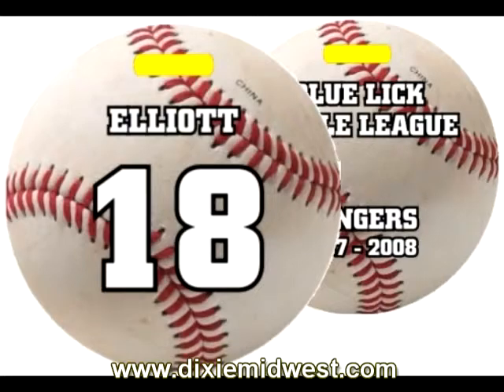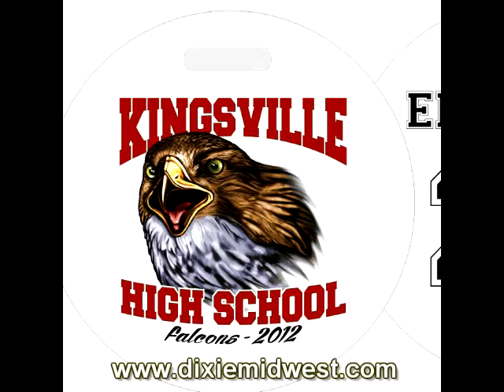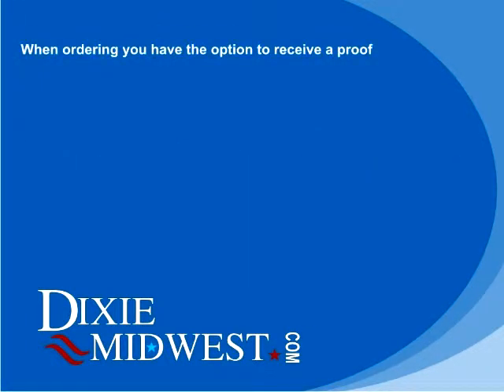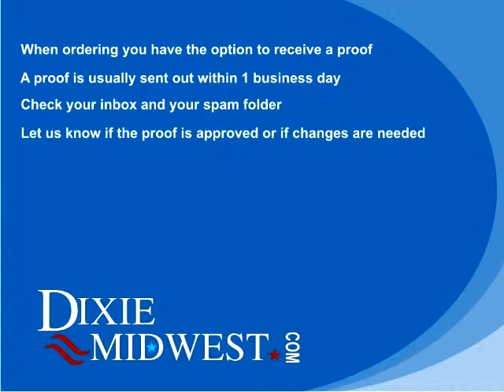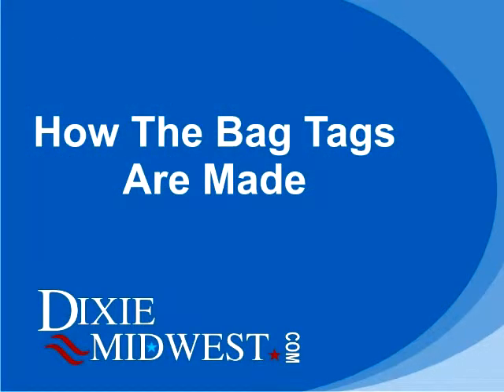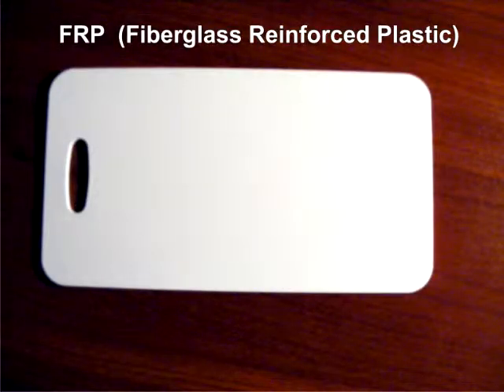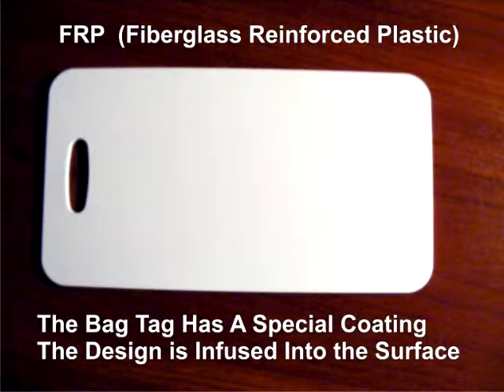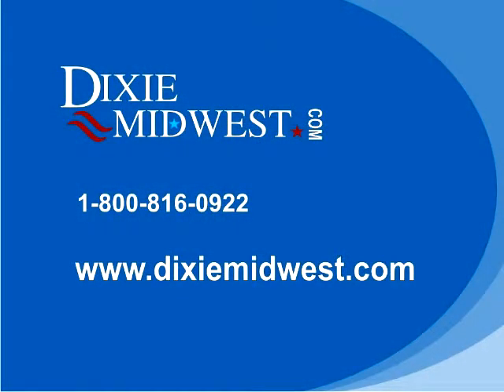Custom Personalized Baseball Bag Tags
A review of our Personalized Baseball Bag Tags - our custom designs, how we make them and how to order them. Great Baseball Team Gifts.